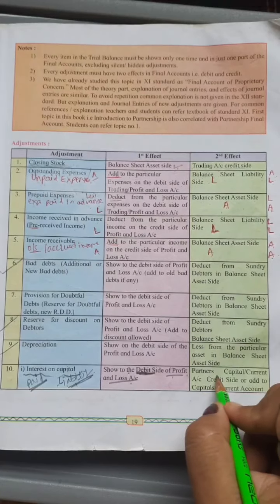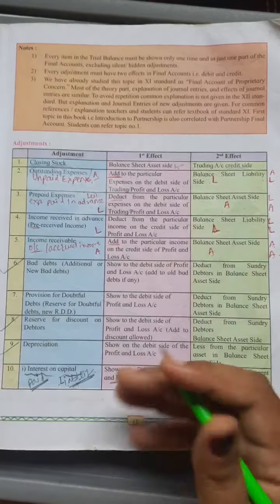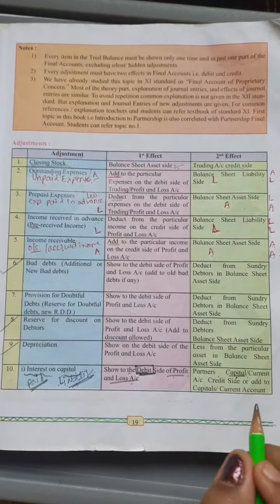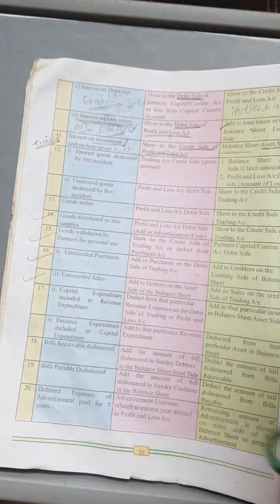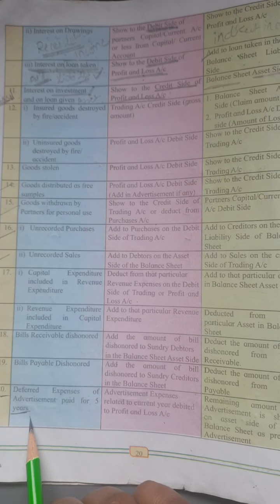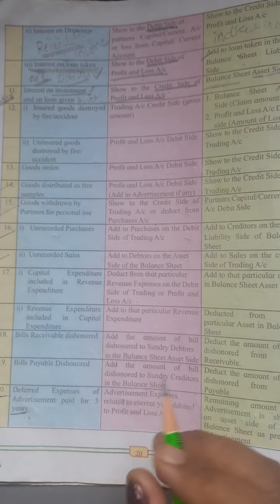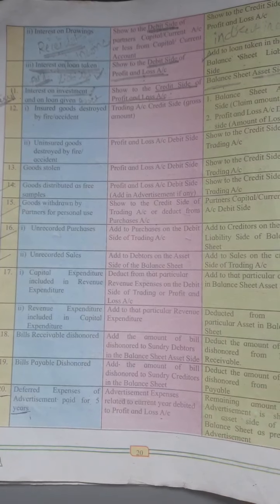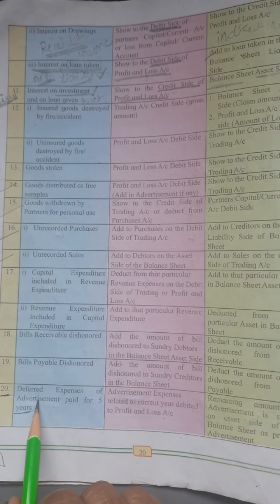Std.12 th BK - adjustments - int.on capital , loan, drawings & investment